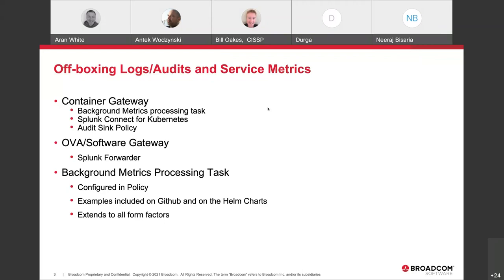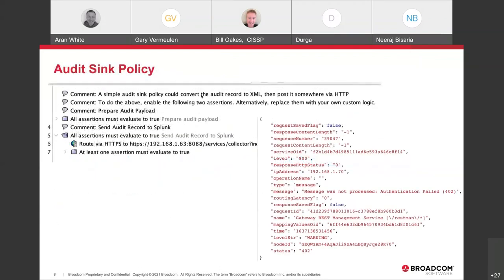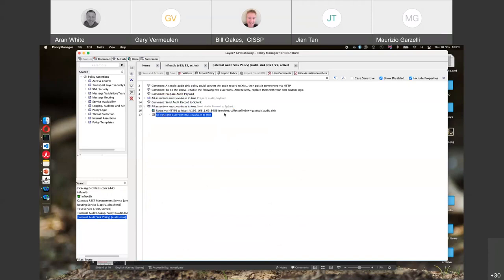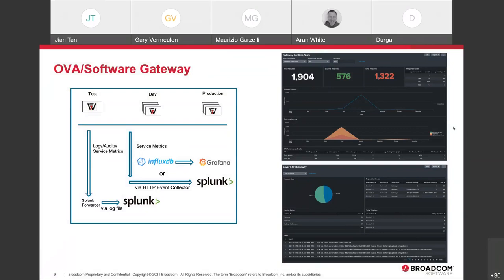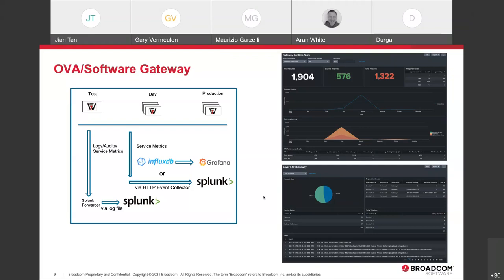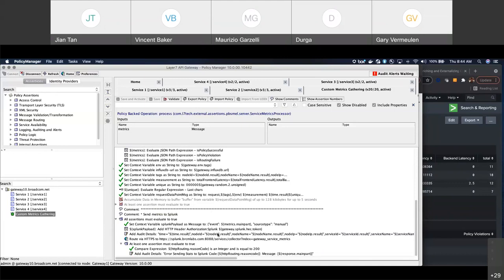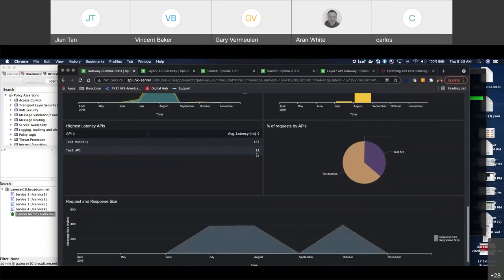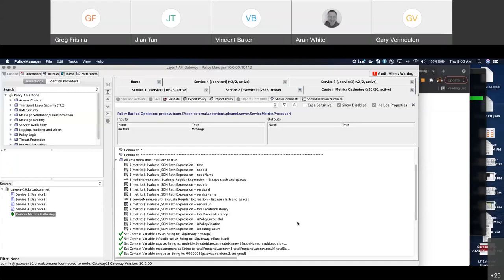Layer7 November Office Hours 2021